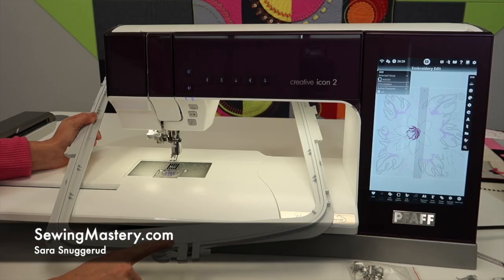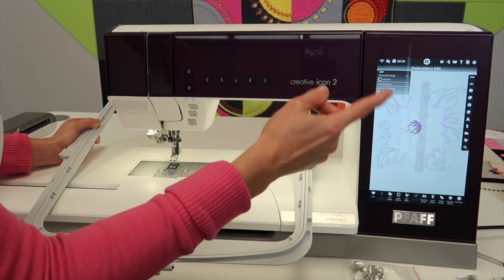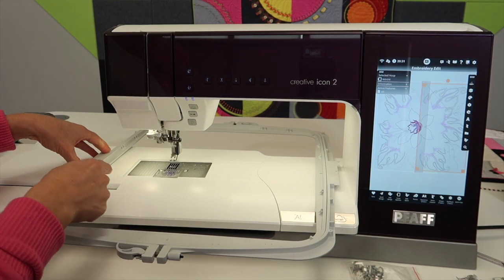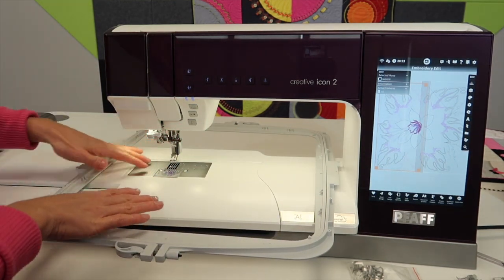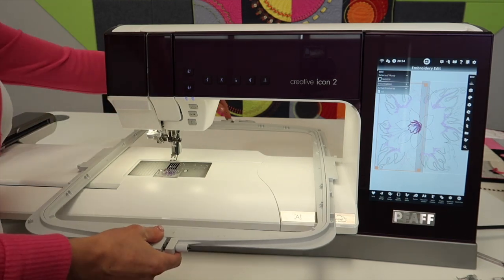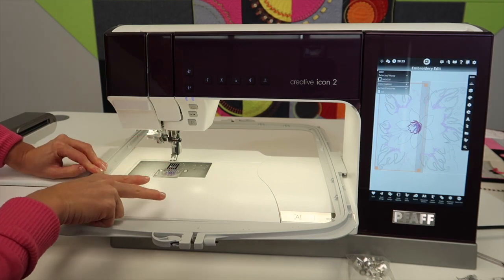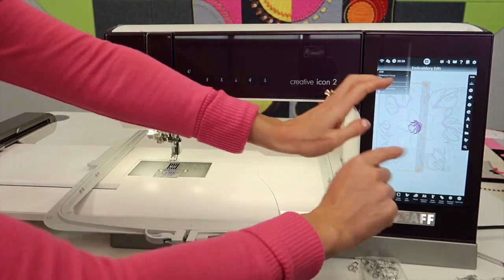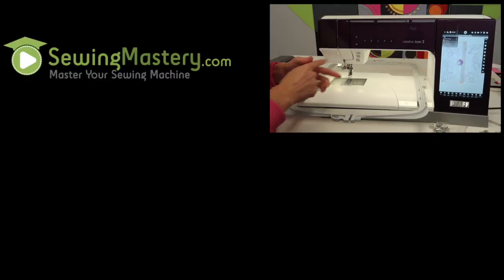PFAFF creative icon 2 Grand Dream Hoop 360 x 350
Learn how the 360 x 350 Grand Dream Hoop is designed to work on the Pfaff creative icon 2 sewing and embroidery machine.